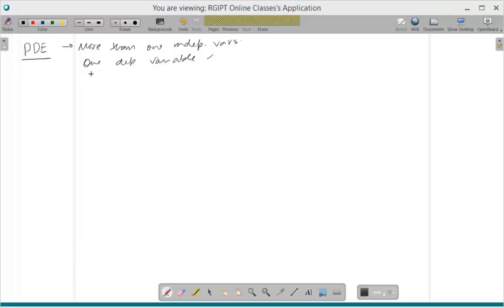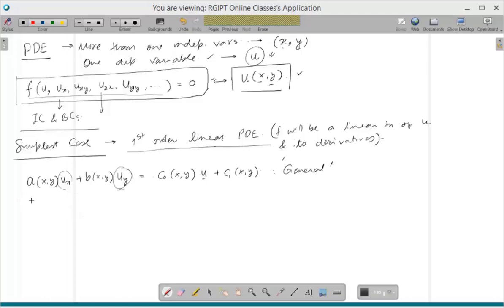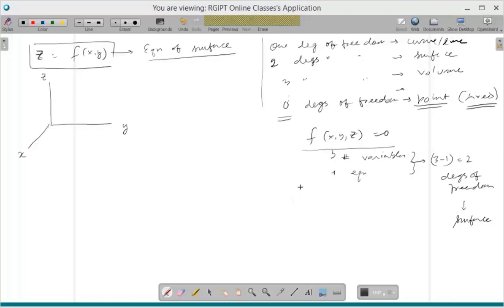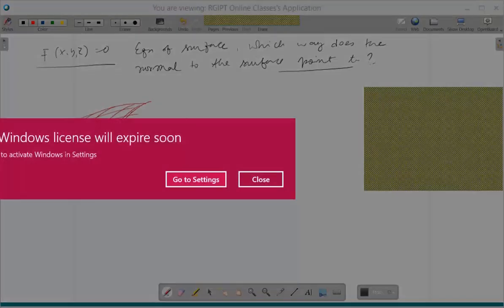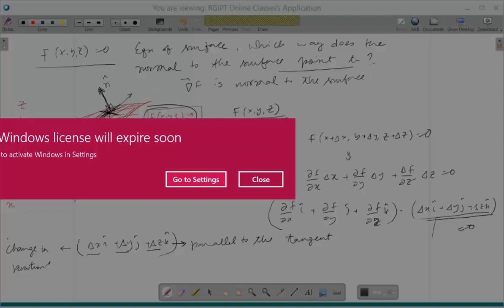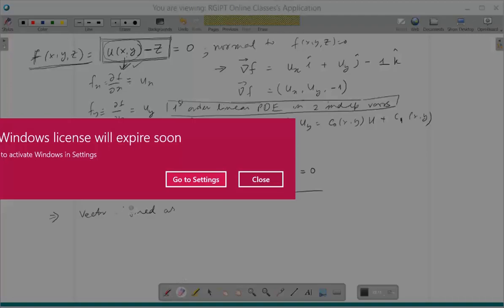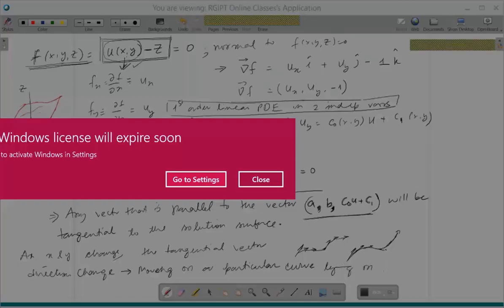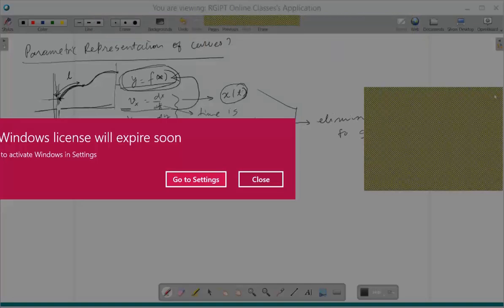Modelling Simulation and optimization 28th 9 3